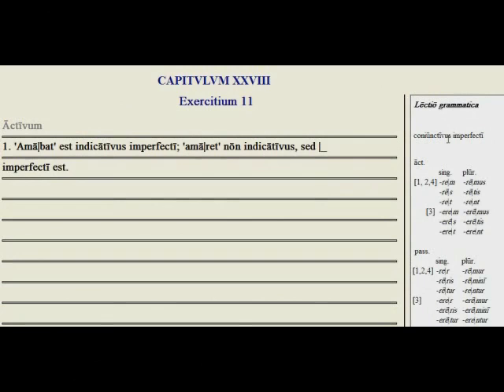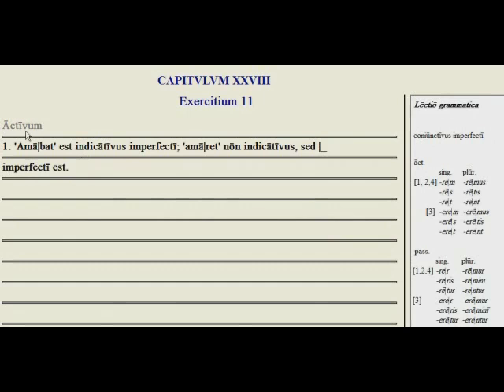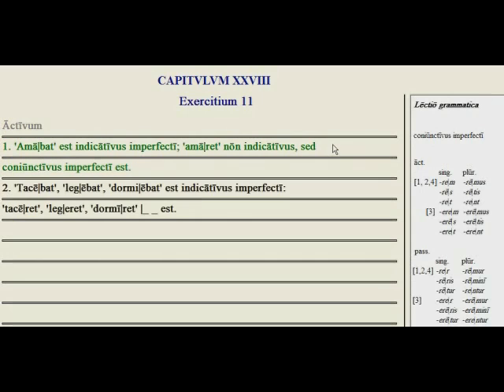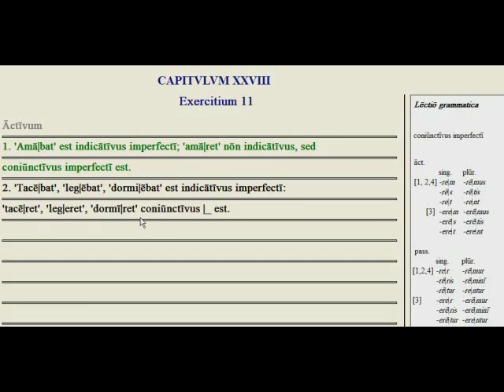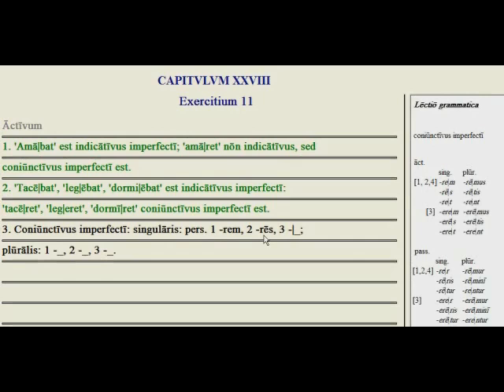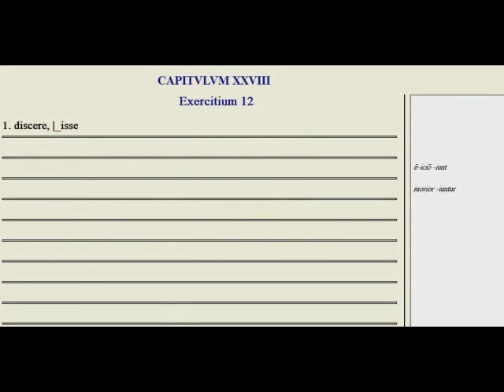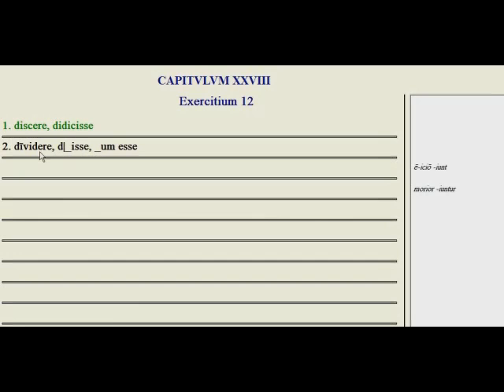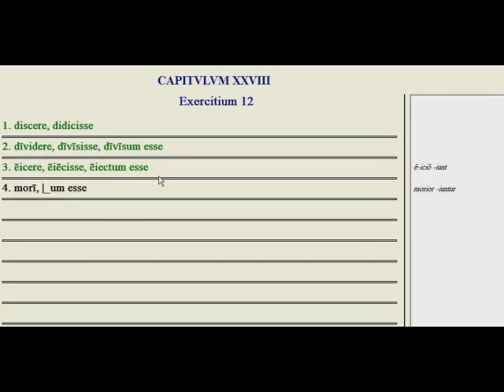Lingua_28.G_Exercises